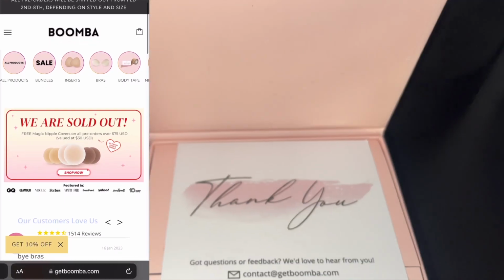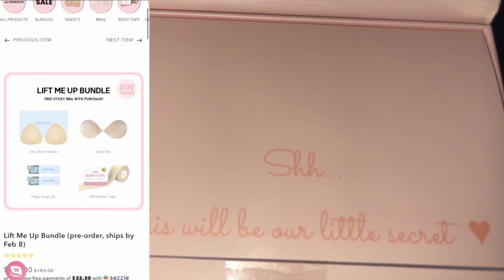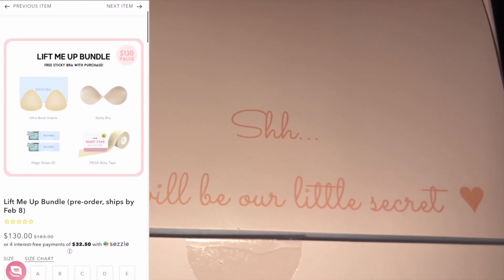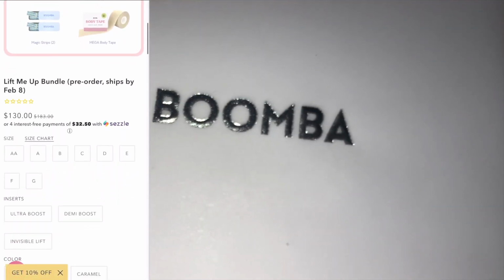DATENIGHT OUTFIT IDEAS VALENTINE’S DAY LOOK BOOK 2023 | MsNicoleAshley🌹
DATE NIGHT : VALENTINES OUTFIT EDITION

Hey my babies welcome back to another video. As you all know Valentine’s Day is coming up so I put together some outfits ideas if your celebrating with someone special￼ or having a galentines lol, don’t forget to subscribe and turn on your post notifications

THANK YOU BOOMBA FOR PARTNERING WITH ME🤍

BOOMBA inserts remove the limitations of straps and buckles, so you can wear plunging necklines and bikinis with confidence. The perfect addition to any wardrobe.

Follow Me On The Socials:
♡ I N S T A G R A M @Msnickislay
♡ S N A P C H A T @Sexynickyy